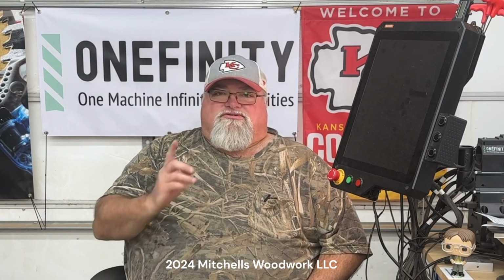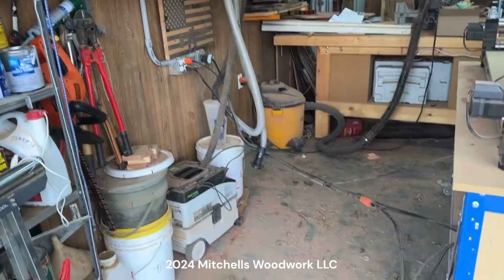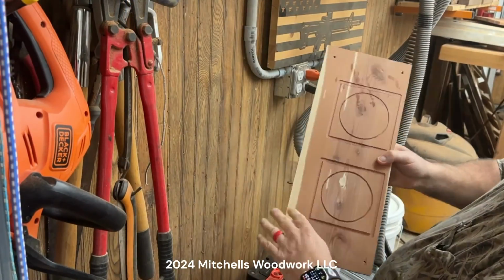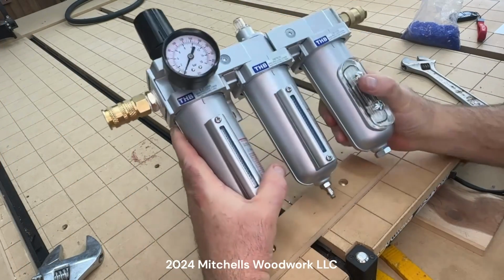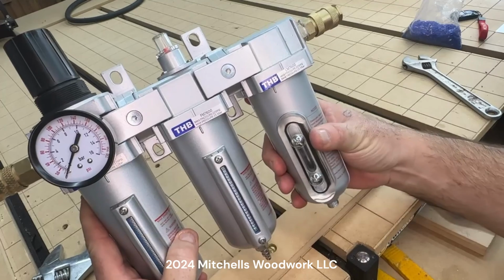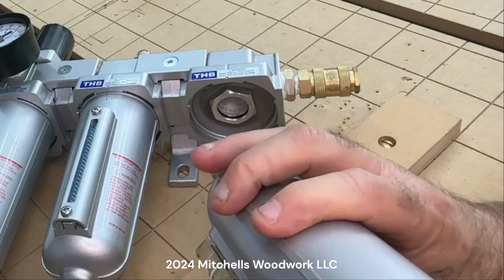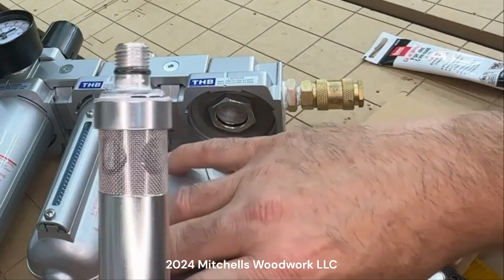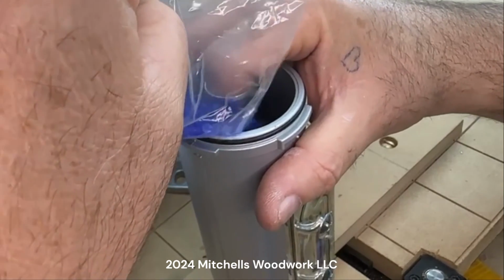PwnCNC ATC: SUPER Quiet Air Compressor Setup Guide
Air Compressor Setup Guide for PwnCNC ATC | Onefinity Elite CNC

Follow along as I demonstrate step-by-step how to install and set up your air compressor and compressed air 3-stage filter system to make it compatible with the PwnCNC ATC System.

⚠️⚠️⚠️ SAFETY NOTICE ⚠️⚠️⚠️
Thanks to @TowerThree  for pointing out a mistake I made in my original setup shown in this video.  I recommend you make the following changes when you set up your own compressed air system.⬇️

⚠️"...you have two females [fittings] on the filter. That means when you disconnect the hoses to change the desiccant, THE HOUSING WILL STILL BE PRESSURIZED, which could be dangerous. Better to have a male at the inlet, and a female on the outlet."

🎥VIDEO  CHAPTERS 🎞️

0:00  Intro
1:37 Cleaning Up Area For Air Compressor
2:40 Hanging the 3 Stage Compressed Air Filter System on the wall
3:46 How To Load Desiccant Into Filter
5:17 PRO TIP:  The trick to adding desiccant to filter canister
8:50 Connecting the air hoses
9:25 Close-up explanation of air fittings used
10:53 California Air vs Harbor Freight Air Compressor Sound Comparison
12:21 Summary
13:03 Introduction of New Channel Members & Supporters
13:28 NEW 'Buy Me A Coffee' Membership Levels

⭐️🛠️Tools & Products Used In This Video🛠️⭐️

🎯California Air Tools 8010 Steel Tank Air Compressor | Ultra Quiet, Oil-Free, 1.0 hp, 8 gal

🎯3 Stage Heavy Duty Air Filter Regulator / Desiccant Dryer System

🎯Oatey Great White Pipe Joint Compound

🎯Hooshing 6PCS 1/2" NPT Male x 1/4" NPT Female Brass Reducer Hex Bushing Pipe Fitting

🎯Legines 1/4 Inch Brass 90 Degree Elbow 1/4" NPT Male x 1/4" NPT Female Forged Pipe Fitting

🎯WYNNsky 1/4" NPT Heavy Duty Air Compressor Brass Ball Valve Shut Off Switch

🎯Coupler and Plug Kit (14 Piece), Type D, 1/4 in. NPT, Solid Brass Quick Connect Air Fittings Set

🎯Giraffe Tools Rubber Air Hose, 3/8 inch x 6 ft, 1/4 in. MNPT Fittings

🟢 'Super Thanks" feature is available on all our videos!

⚡️🛠️ OUR SHOP TOOLS  🛠️⚡️

Kreg 64-Inch Universal Bench Rails, Set of 4: ➡️
Kreg Standard-Height Leg Set, Set of 4 ➡️
KREG BENCH ITEMS MUST BE ORDERED SEPARATELY; USE BOTH LINKS.

SawStop PCS 1.75: ➡️
Jessem Mast-R-Lift II Router Lift:➡️
JessEm Mast-R-Top 24" x 32" Phenolic Router Table:➡️

CyberPower PR1500LCD UPS:➡️

Festool Plunge Cut Track Saw TS 55 FEQ-F Plus FS w/"5" Guide Rail:➡️
Festool Domino DF500 Q:➡️
Festool Assorted Domino Tenons:➡️
Festool CT15 Dust Extractor:➡️

DeWalt 735X Thickness Planer:➡️

Minwax Helmsman Spar Urethane:➡️
Minwax Sanding Sealer:➡️
Rust-Oleum 2X Ultra Cover Spray Paint:➡️
Rust-oleum 2X Flat Black:➡️
GE All Purpose Window + Door Silicone:➡️

Tite-Bond Original Wood Glue: ➡️
Tite-Bond II Wood Glue:➡️
Tite-Bond III Wood Glue:➡️
FastCap 2P-10 Super Glue 2.25 oz Thick + Activator: ➡️
FastCap 2P-10 Super Glue 2.25 oz Medium:➡️
FastCap 2P-10 Super Glue 2.25 oz Thin:➡️